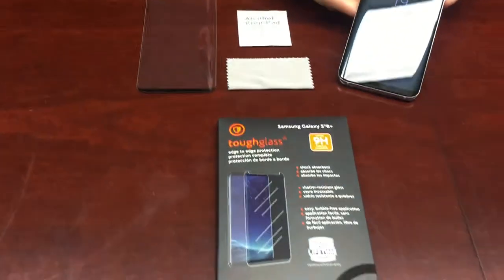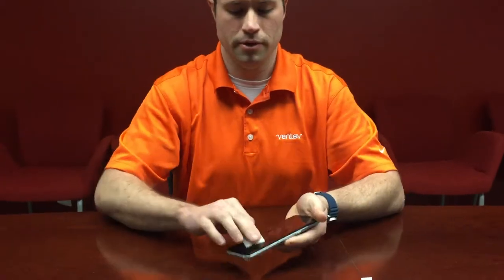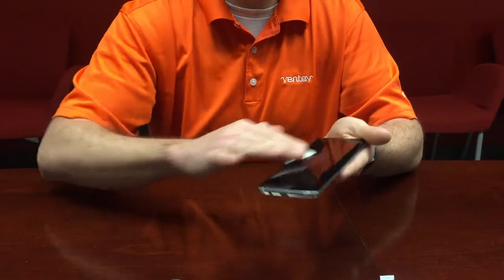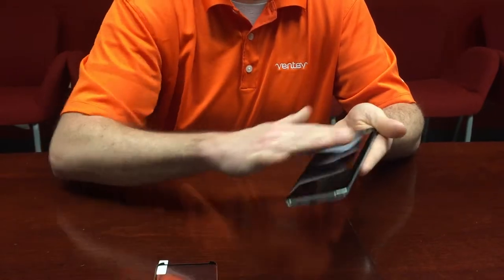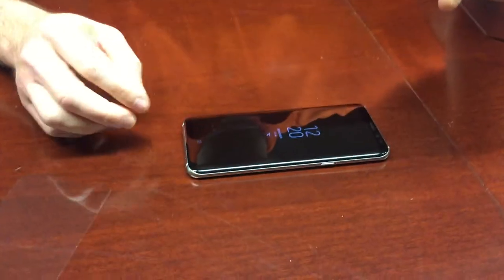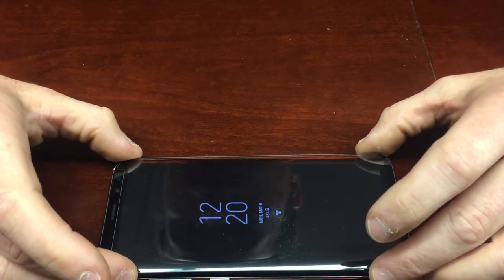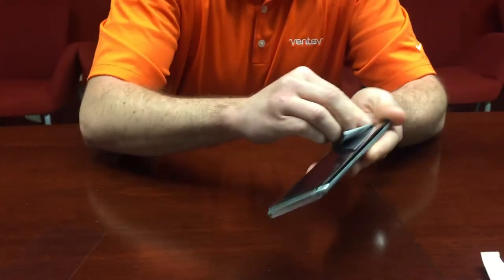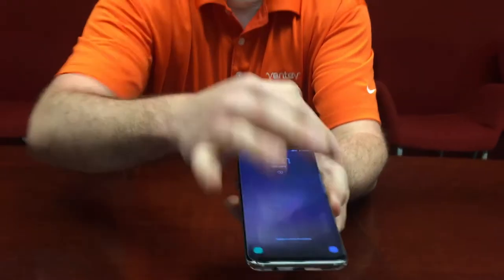Ventev toughglass installation video - Samsung GS8+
How to properly install your Ventev toughglass edge to edge for the Samsung Galaxy S8+.